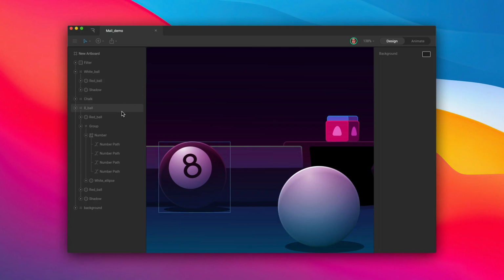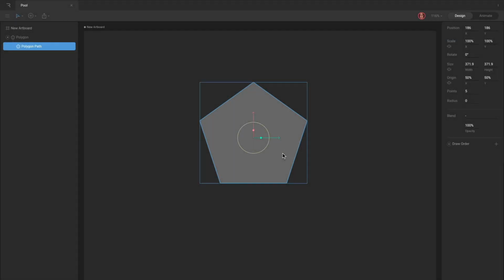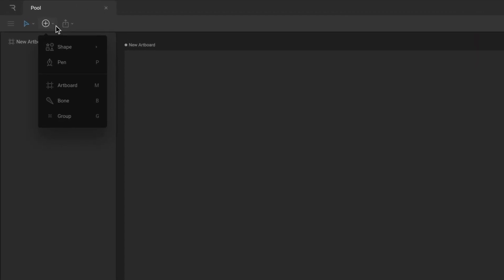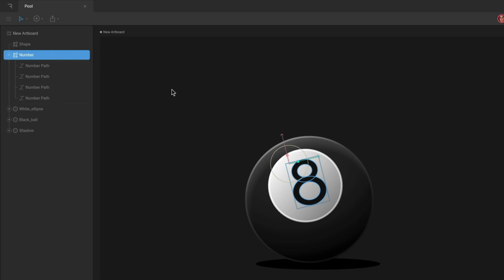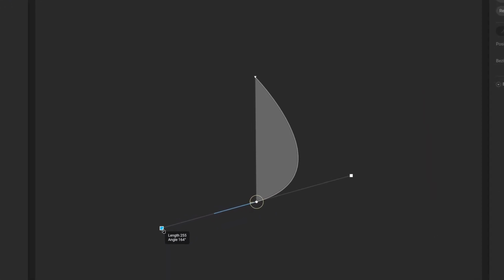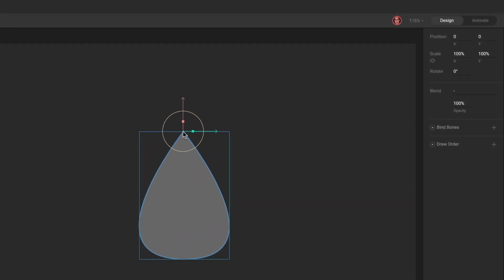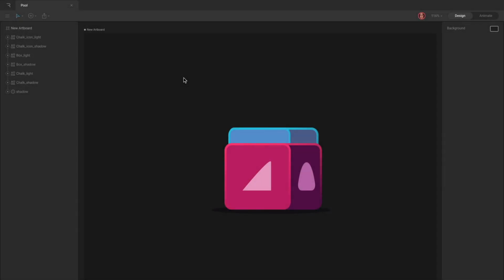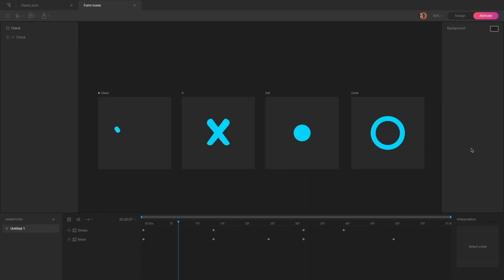Shapes and Paths in Rive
Learn about shape layers, path layers, and how to create vector graphics in Rive.